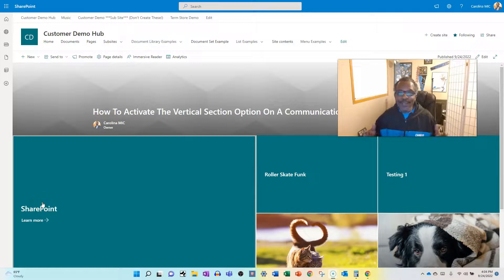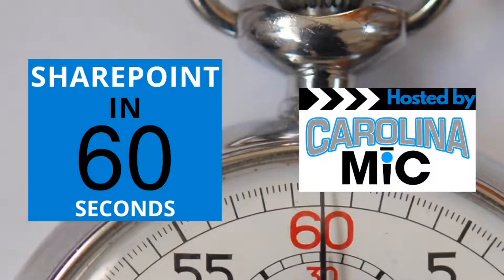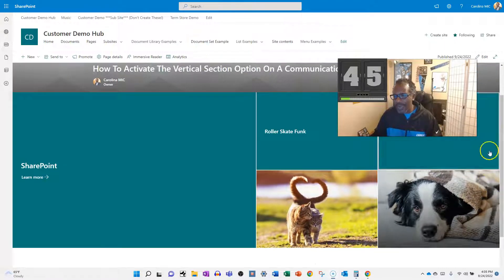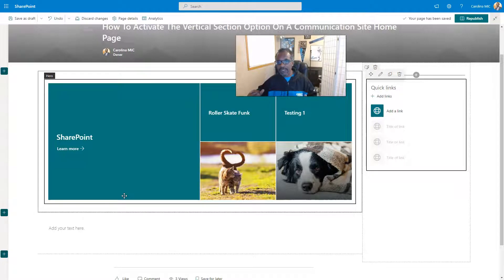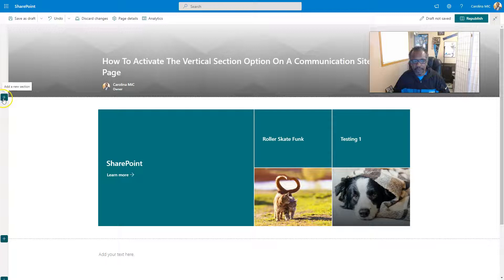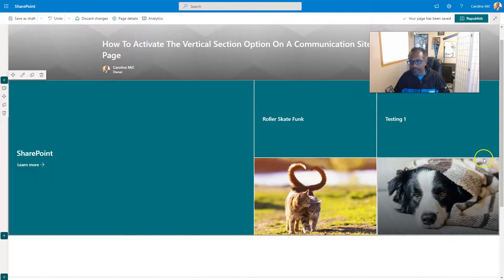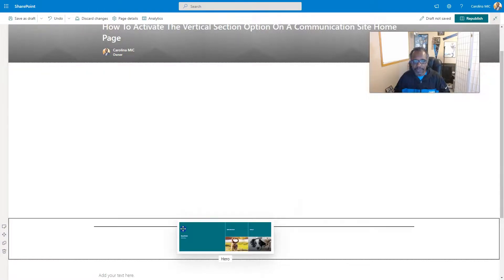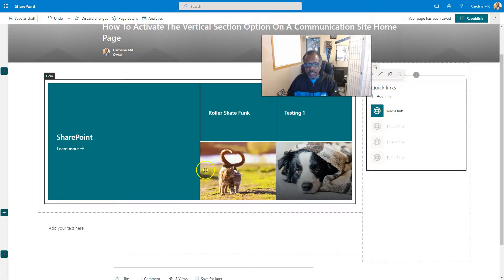SharePoint: How To Add A Vertical Section To A Communication Site Home Page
Watch to learn how easy it is to add a vertical section to your sharepoint communication site home page and still keep the hero web part!